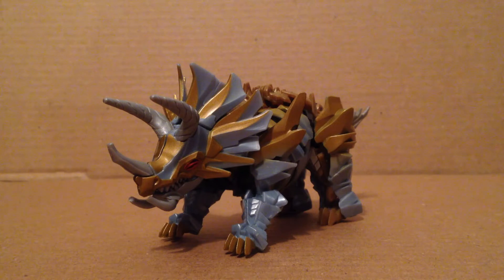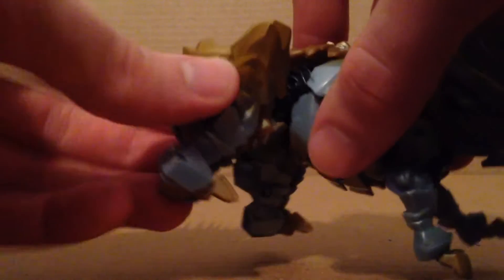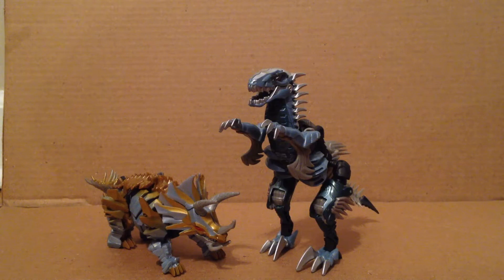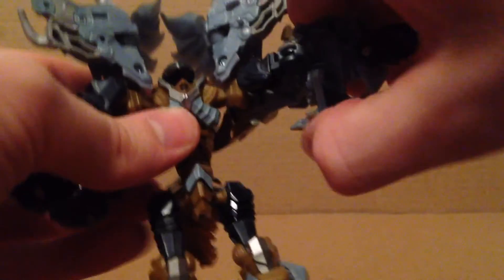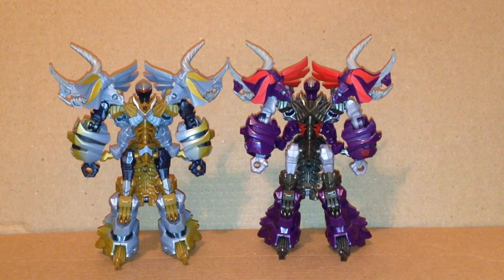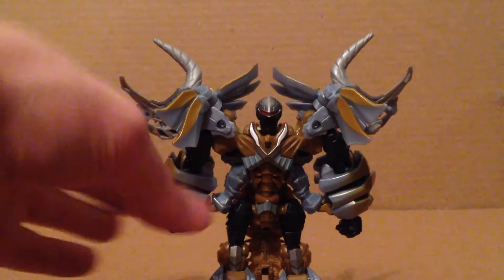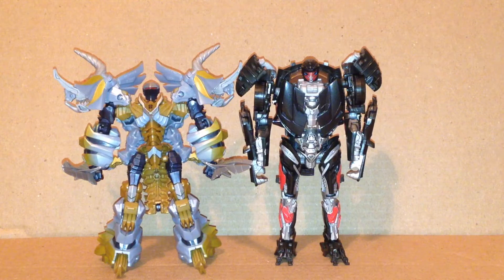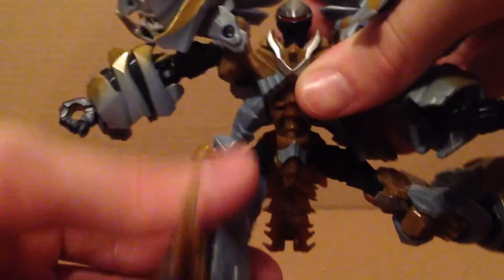Transformers: The Last Knight Deluxe Class Slug Review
The last Transformers The Last Knight figure that I need to review.

Sorry blooper that I didn't want made it in at 2:18-2:23.